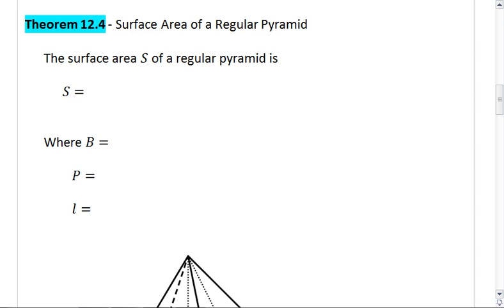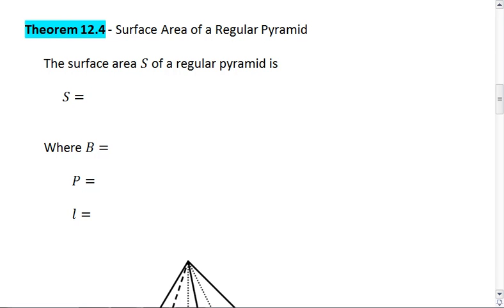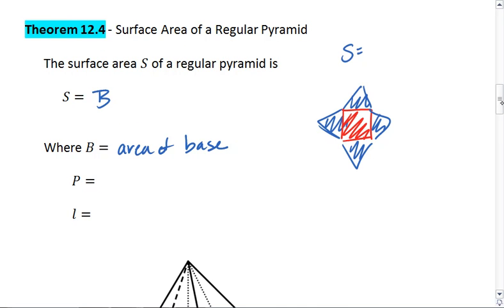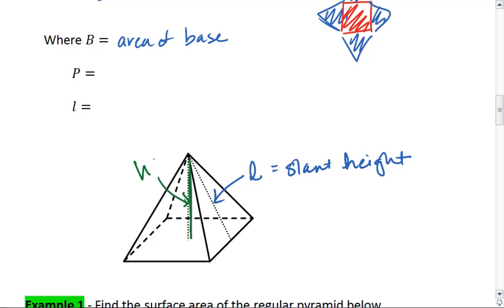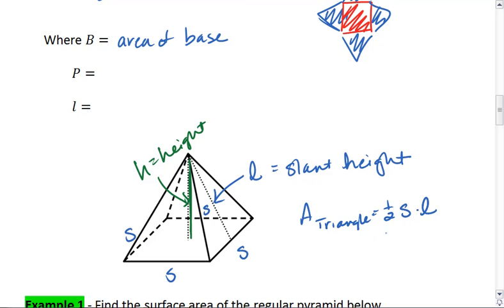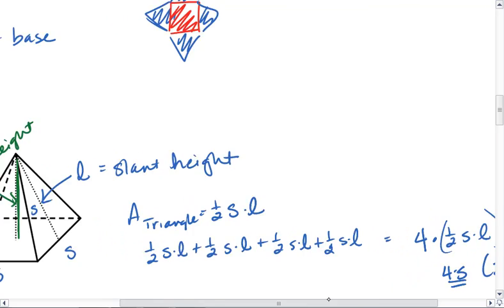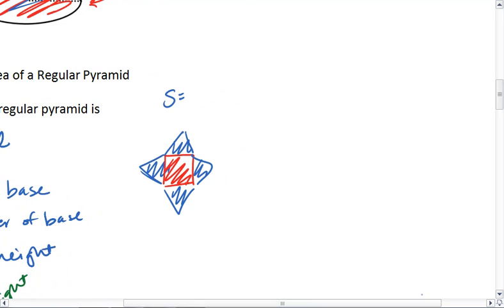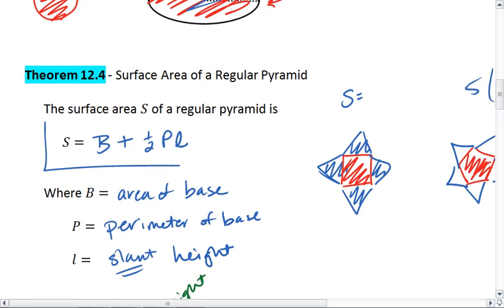12.3 (2 of 5) Pyramid, Surface Area.mp4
Equation for the surface area of a pyramid.